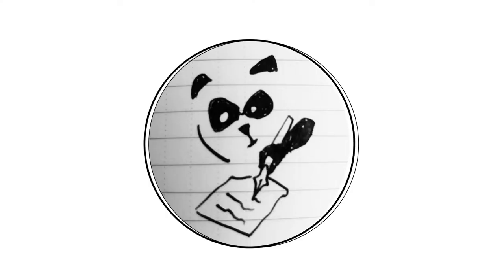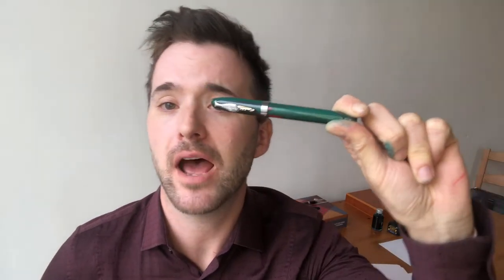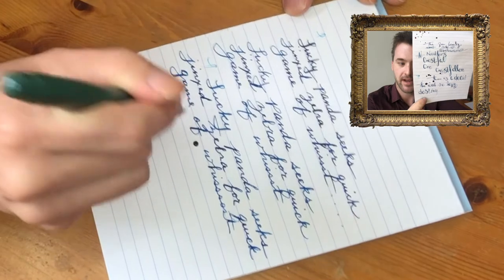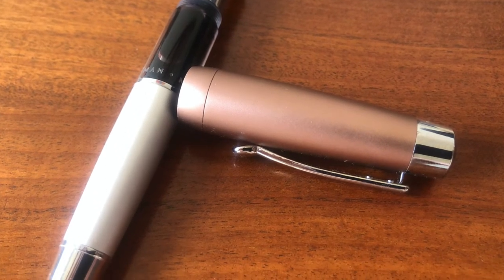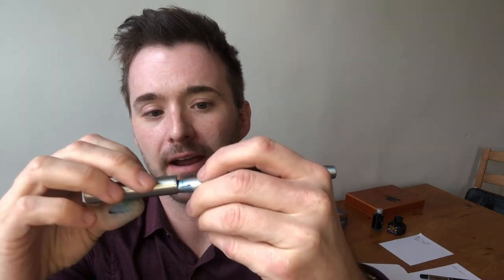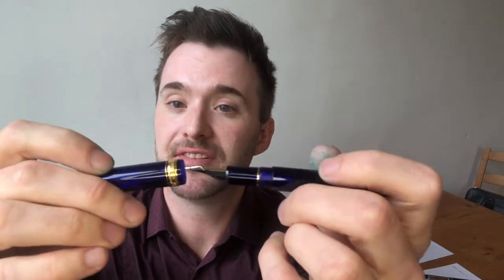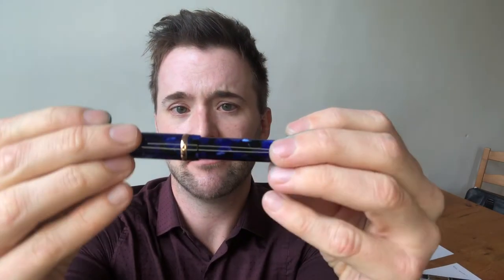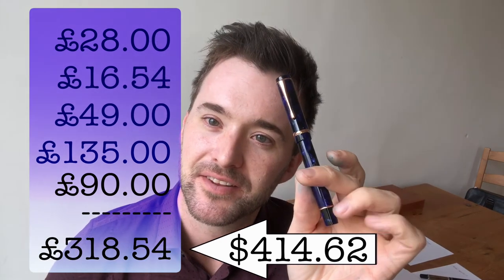5 Fountain Pens I Regret Buying (2020)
Here are the 5 fountain pens I regret buying. Are these the worst fountain pens ever created? I probably wouldn't go that far. Instead, these are just a few of the fountain pens I personally think are not worth buying. I imagine there may be some disagreement, and maybe someone can change my mind on one of these - I know there are fans out there for these pens. Ultimately though, our preferences are pretty subjective.Hopefully I can save you the money and disappointment that I couldn't save myself from!

Please support small businesses whenever possible.

Andy x

Contents:
0:00 Introduction to the countdown
0:37 Regret #5
4:04 Regret #4
4:39 Regret #3
6:49 Regret #2
8:13 Regret #1